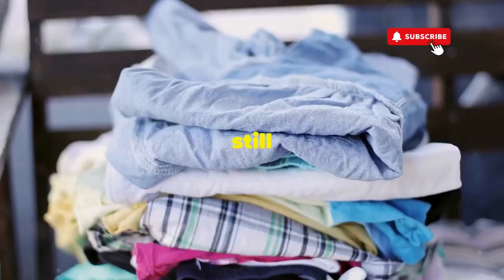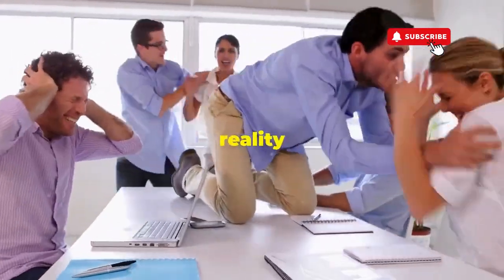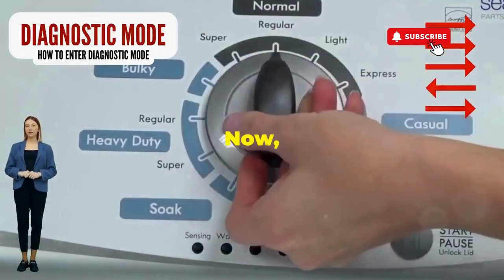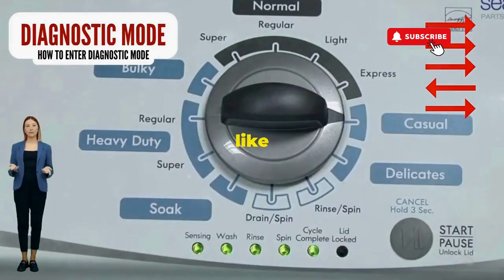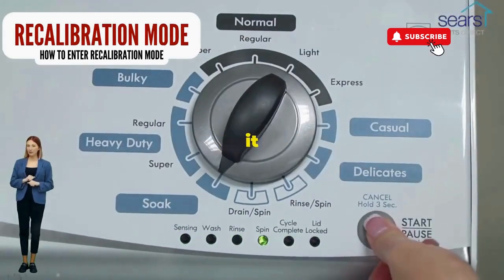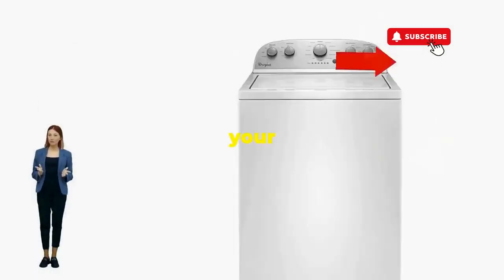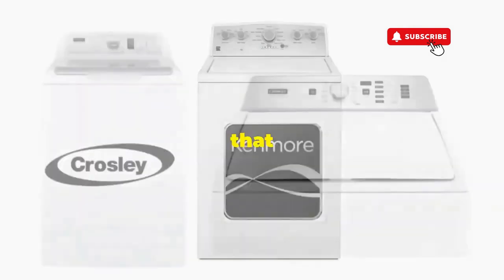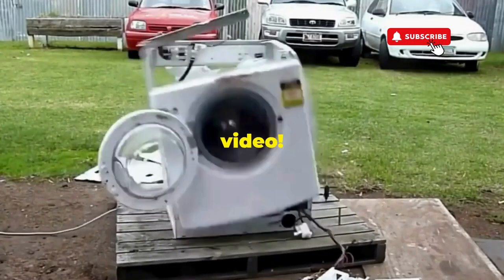Quick Fix Guide**Bypass Maytag Washing Machine Lid Lock – Quick and Safe Solutions! 🚪🔓**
Vertical Modular Washer Repair Bible :
STEP 1: Recalibrate
STEP 2: Pull Codes
STEP 3: Read Codes
STEP 4: Replace Part

matter!

FREE VMW Bible Struggling with a lid lock issue on your Maytag washing machine? Bypassing the lid lock can help you get your washer up and running again. Check out our step-by-step guide for safely bypassing the lid lock and avoid disruptions to your laundry routine!

Common questions about bypassing Maytag washing machine lid locks:

1. **How can I safely bypass the lid lock on my Maytag washing machine?**
2. **What precautions should I take when bypassing the lid lock on a Maytag washer?**
3. **Will bypassing the lid lock on my Maytag washing machine affect its performance or safety?**